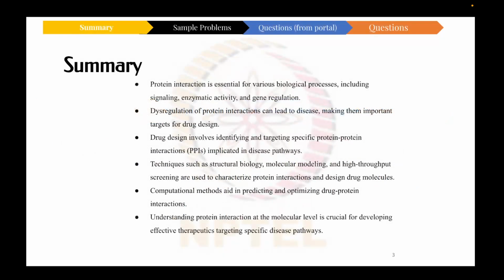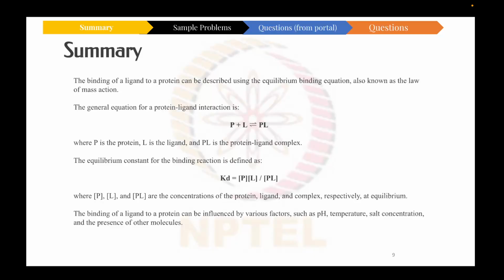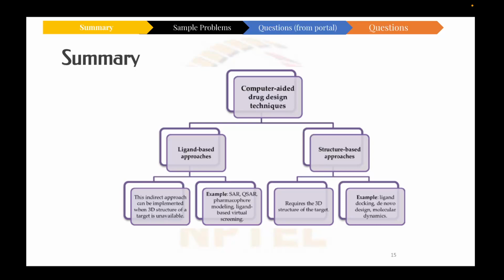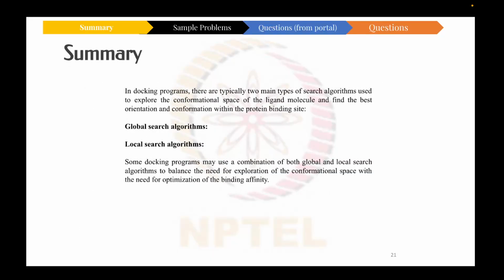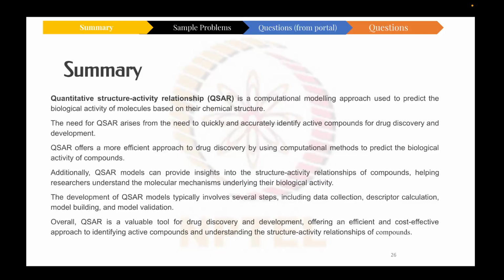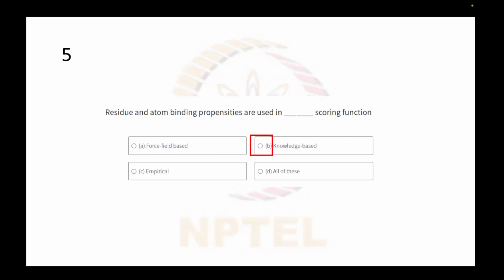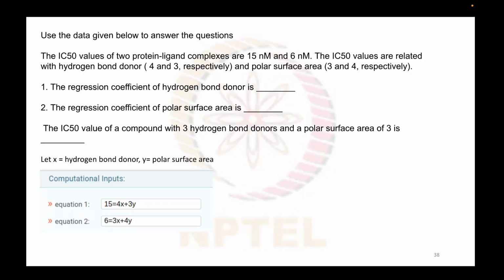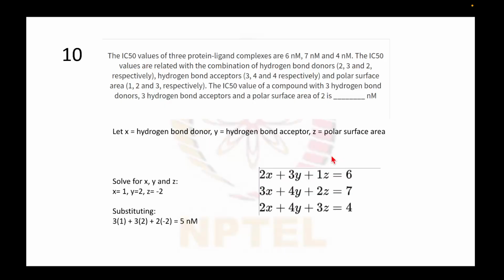NPTEL Week 10